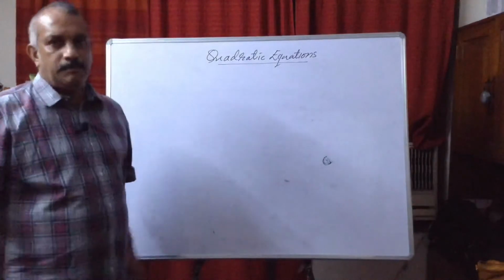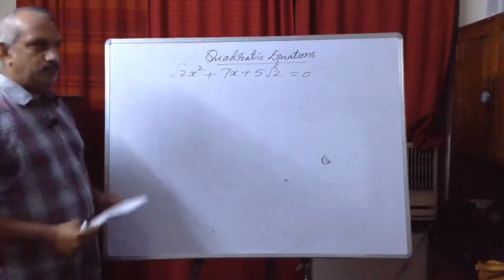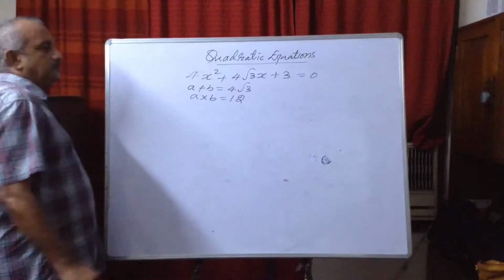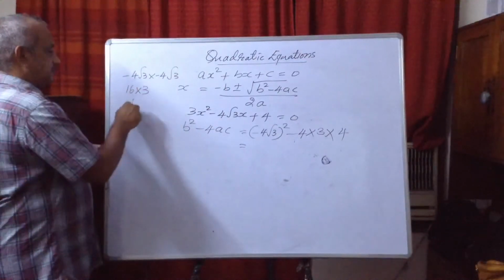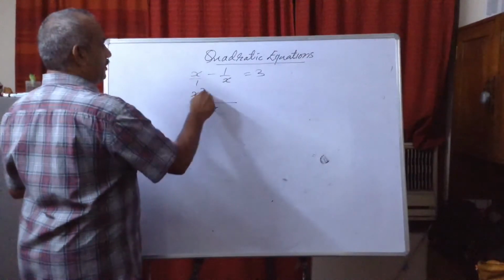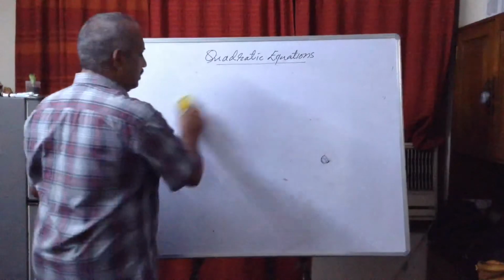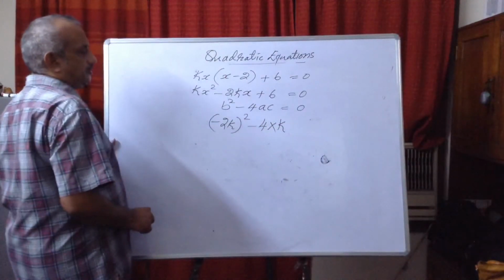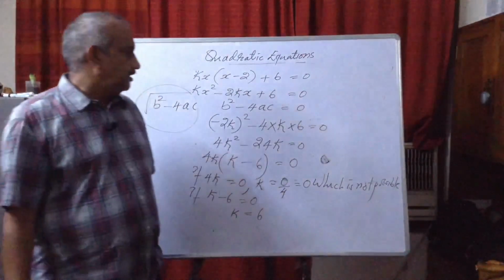Class 10 Quadratic Equations: Conclusion